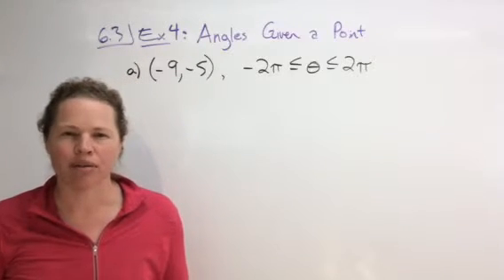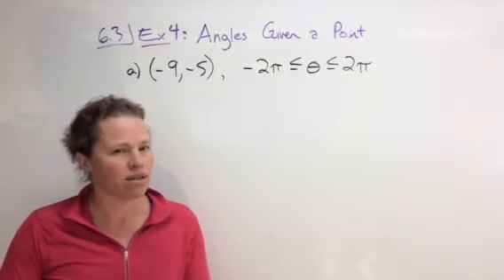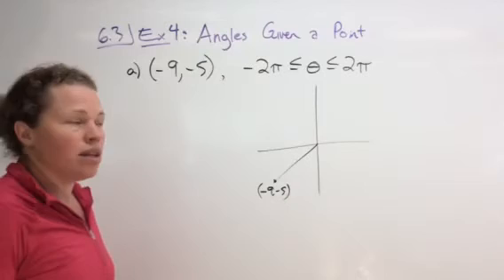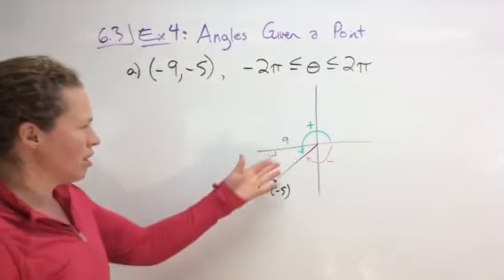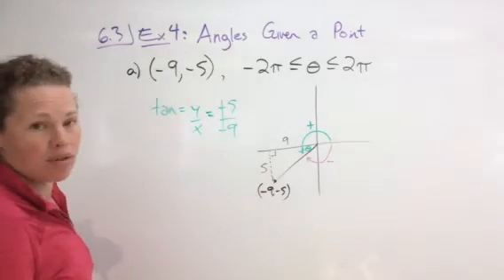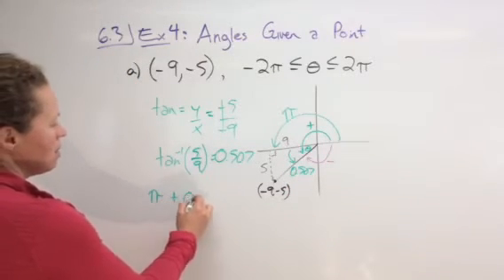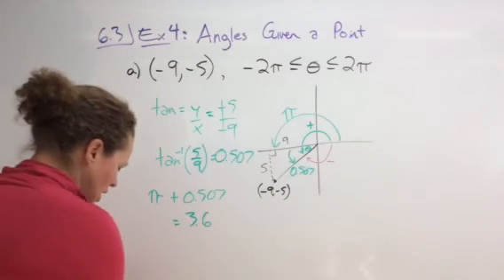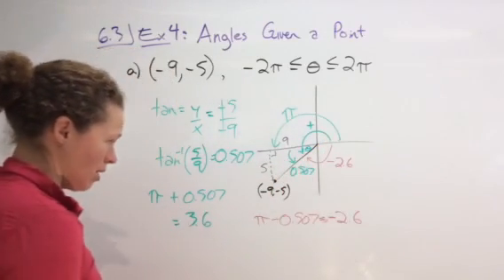Pre-Cal 12 6.3 example 4